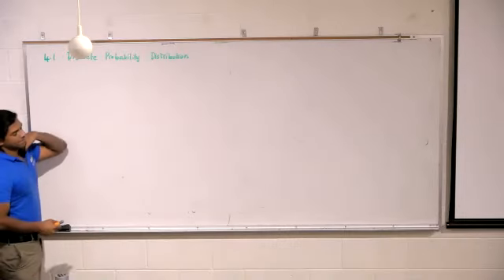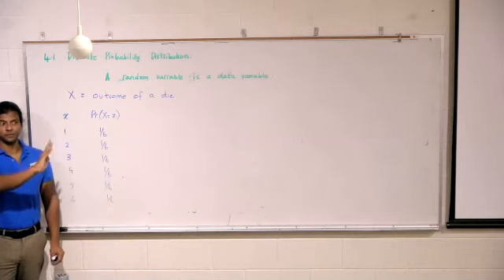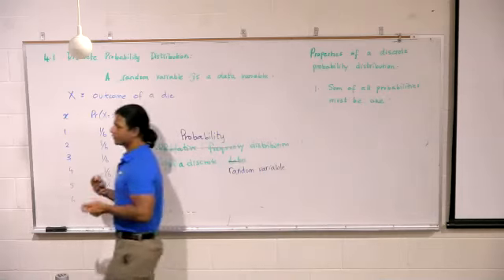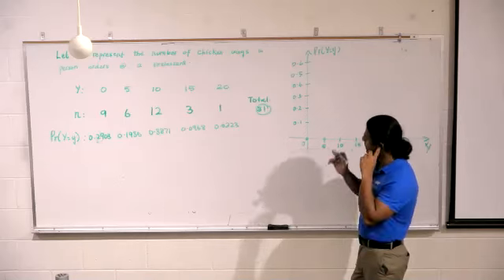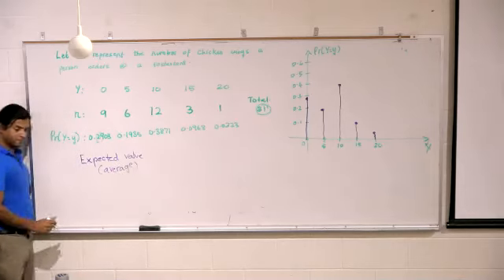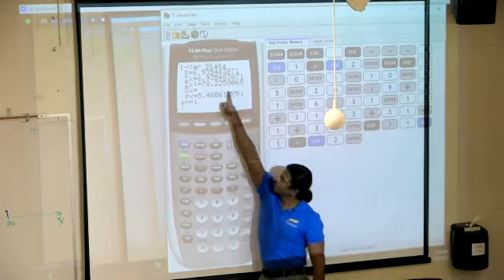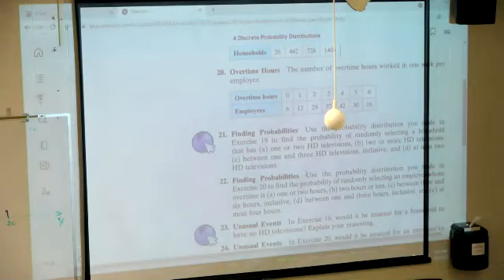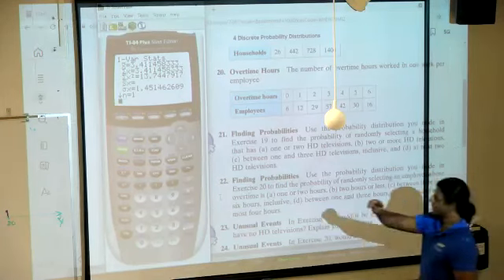Discrete Probability Distribution-II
More on discrete probability distributions.